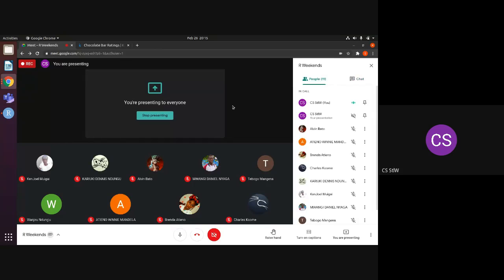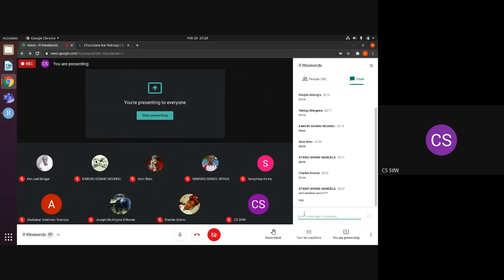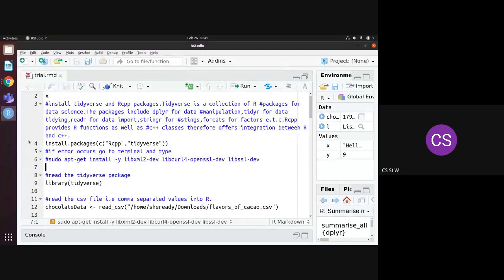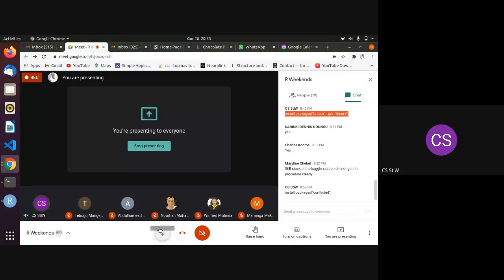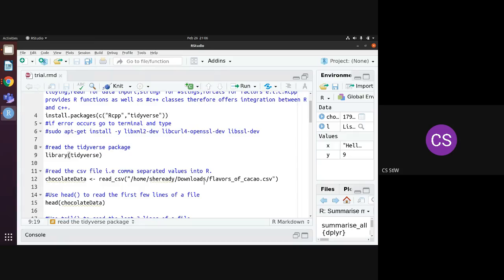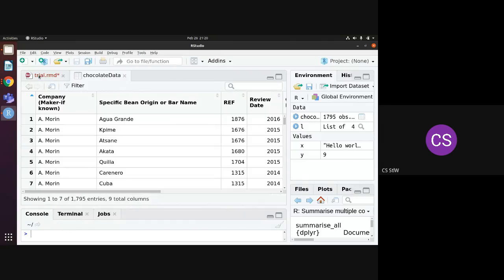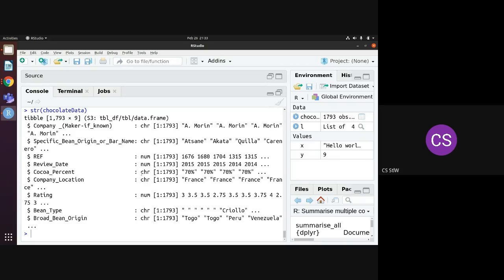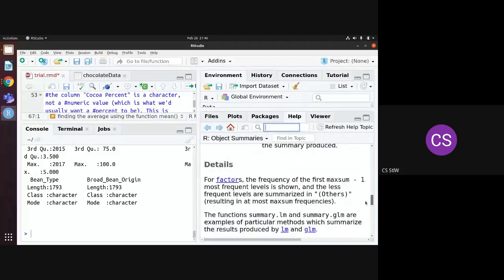R weekends by Stella Waithera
Chocolate Bar Rating dataset  with R